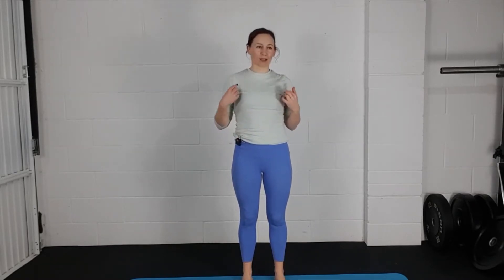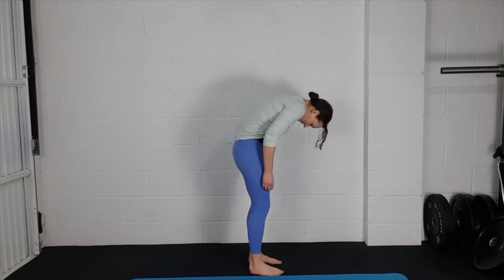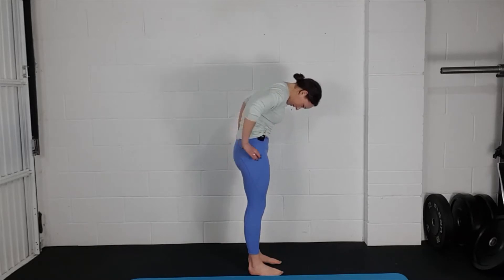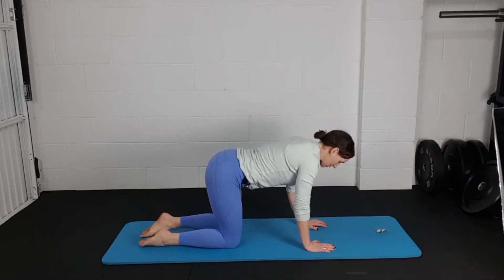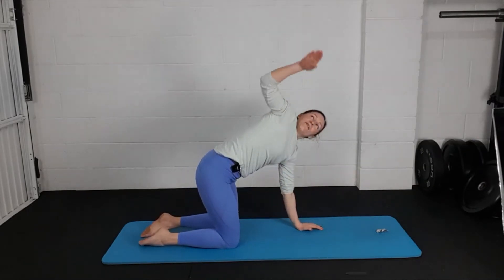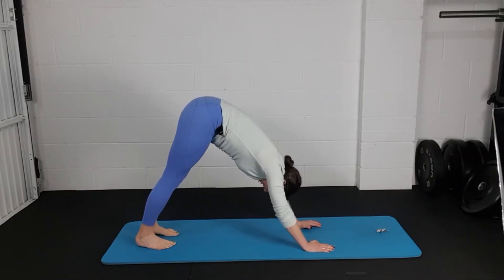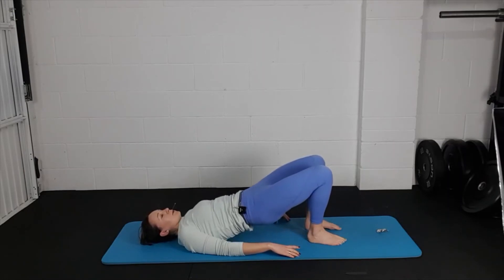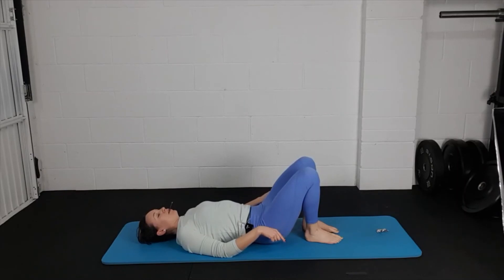Short Mobility Class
This is a great class to do if you need to loosen up a little,  perfect if you've been travelling and just need to move, or perhaps been stuck at your desk all day. It's a gentle workout, focused on back and hamstring mobility and a little bit of core strength work. You'll finish this class feeling mobilised, energised and a little bit stronger.

For more like this sign up to a free 2 week trial of my membership